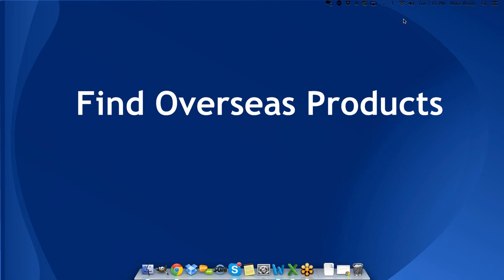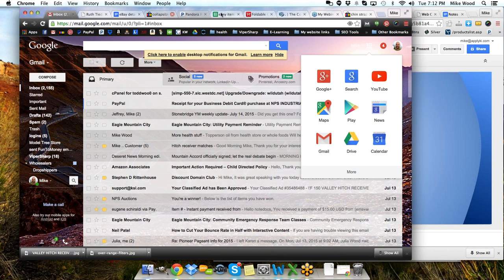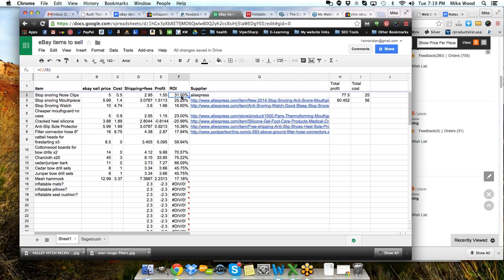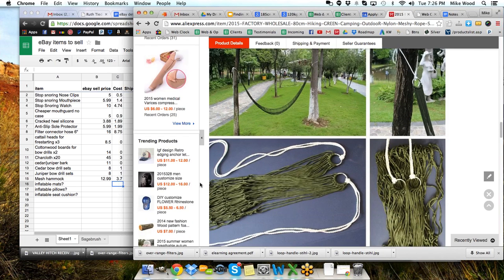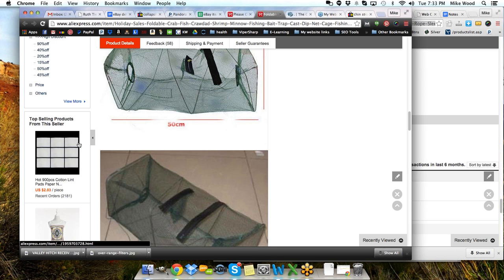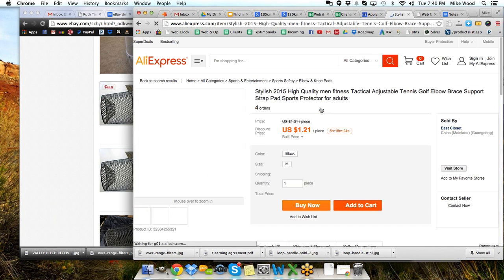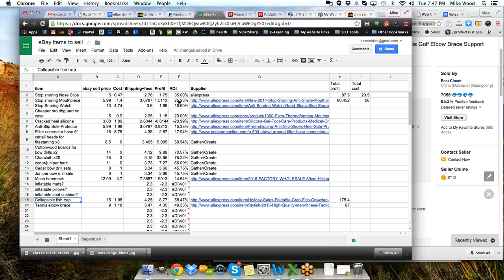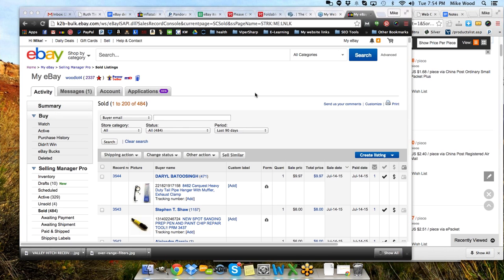Creative eBay Strategies Create a List of Overseas Items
Learn how to create a long list of items from overseas suppliers.